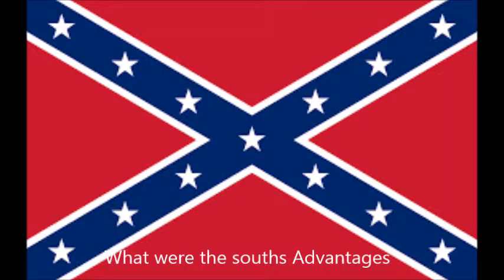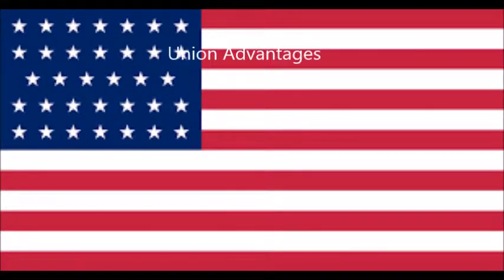CIVIL WAR PROJECT BY LUCASSAUTER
Mrs.dorns 8th grade class p.8 civil war project